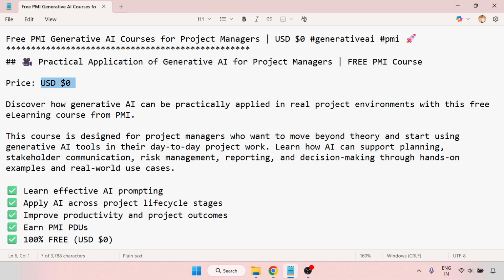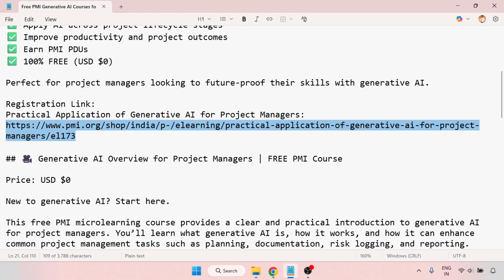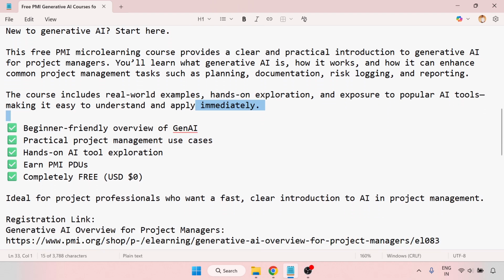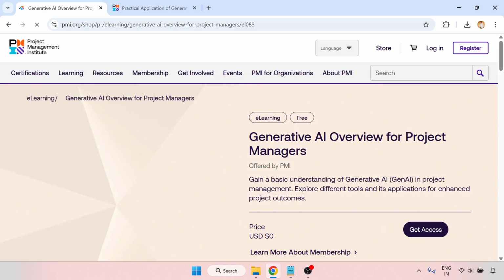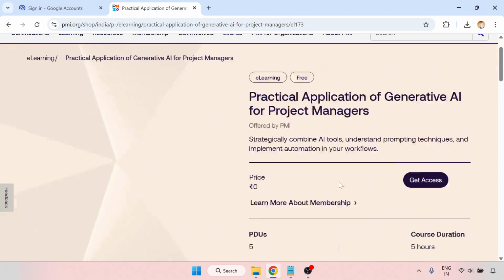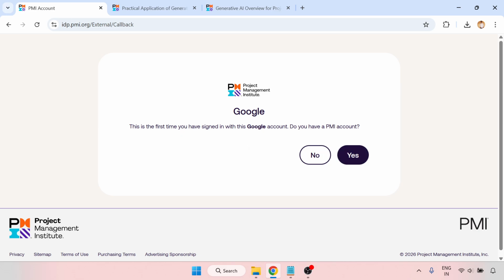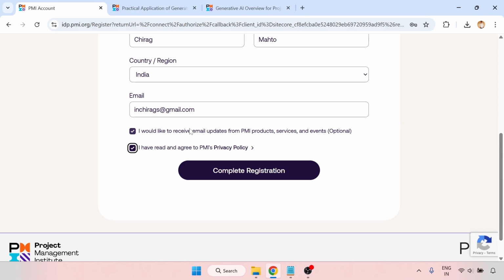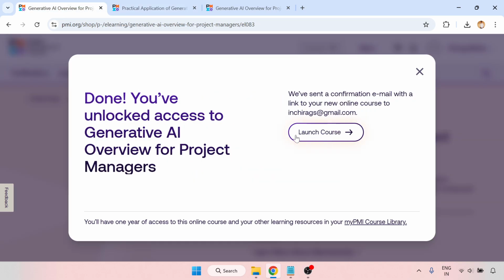100% FREE PMI Generative AI Courses for Project Managers | USD $0 generativeai pmi 🚀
## 🎥 Generative AI Overview for Project Managers | FREE PMI Course

Price: USD $0

New to generative AI? Start here.

This free PMI microlearning course provides a clear and practical introduction to generative AI for project managers. You’ll learn what generative AI is, how it works, and how it can enhance common project management tasks such as planning, documentation, risk logging, and reporting.

The course includes real-world examples, hands-on exploration, and exposure to popular AI tools—making it easy to understand and apply immediately.

✅ Beginner-friendly overview of GenAI
✅ Practical project management use cases
✅ Hands-on AI tool exploration
✅ Earn PMI PDUs
✅ Completely FREE (USD $0)

Ideal for project professionals who want a fast, clear introduction to AI in project management.

Registration Link:
Generative AI Overview for Project Managers:

## 🎥 Practical Application of Generative AI for Project Managers | FREE PMI Course

Price: USD $0

Discover how generative AI can be practically applied in real project environments with this free eLearning course from PMI.

This course is designed for project managers who want to move beyond theory and start using generative AI tools in their day-to-day project work. Learn how AI can support planning, stakeholder communication, risk management, reporting, and decision-making through hands-on examples and real-world use cases.

✅ Learn effective AI prompting
✅ Apply AI across project lifecycle stages
✅ Improve productivity and project outcomes
✅ Earn PMI PDUs
✅ 100% FREE (USD $0)

Perfect for project managers looking to future-proof their skills with generative AI.

Registration Link:
Practical Application of Generative AI for Project Managers:

Thanks & Regards,
💫 Chitt Ranjan Mahto — “CHIRAG” 💫